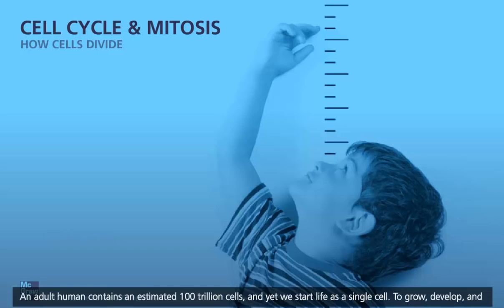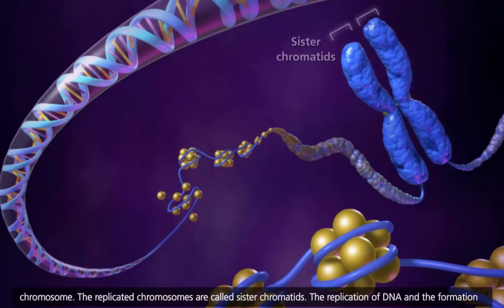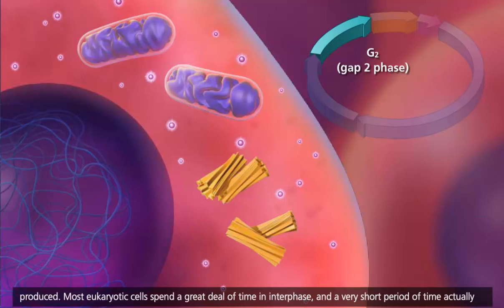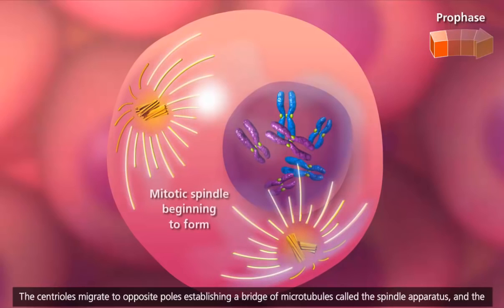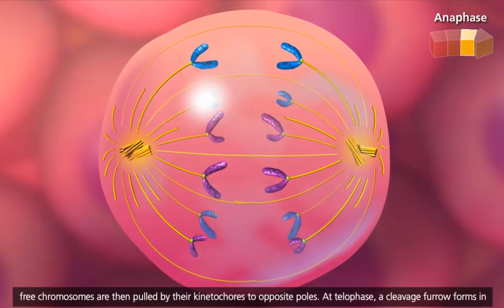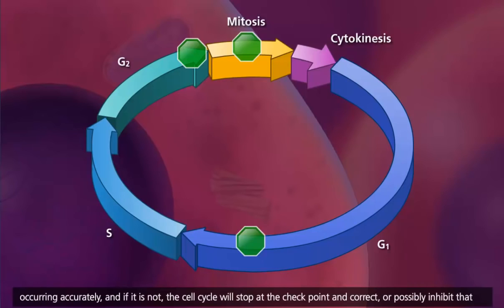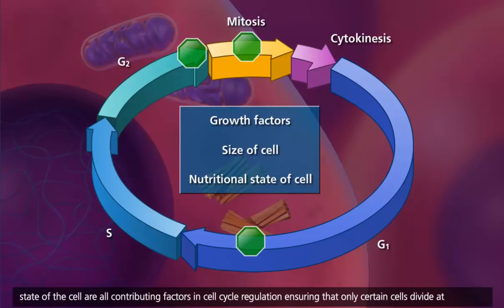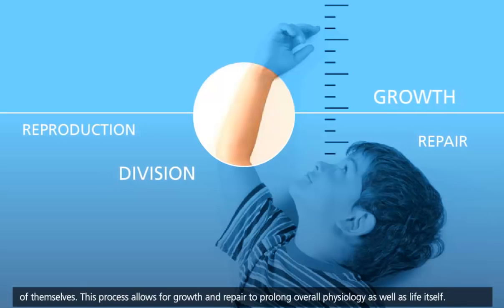Cell Cycle and Mitosis 3D Animation세포주기와 체세포분열